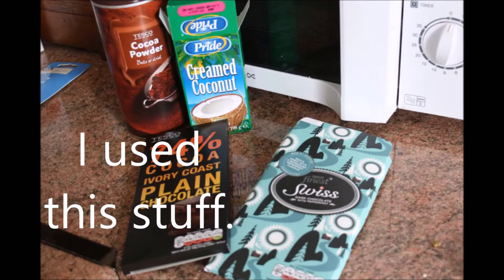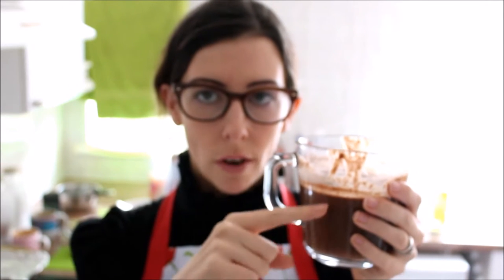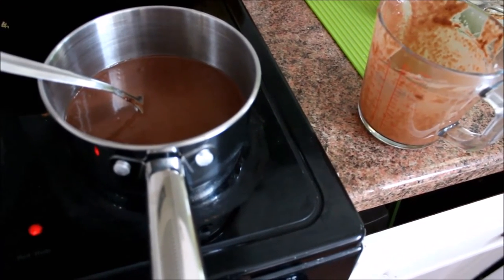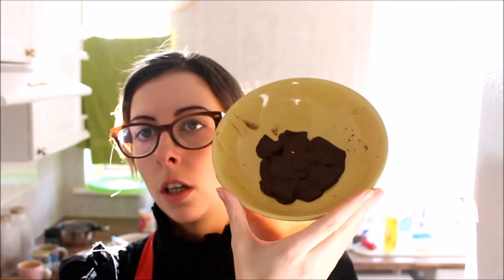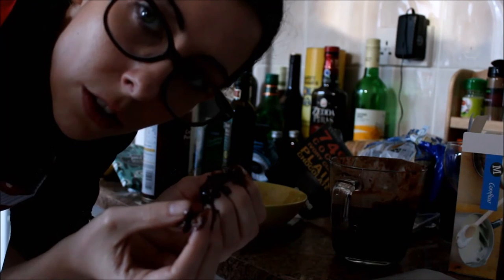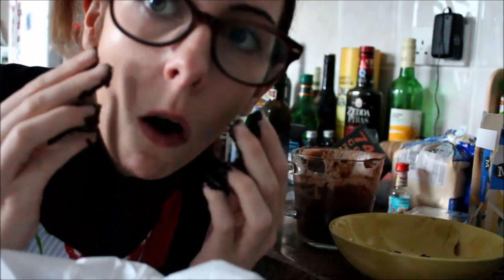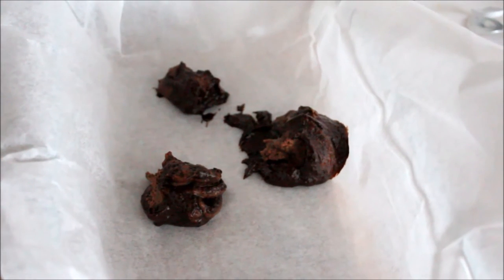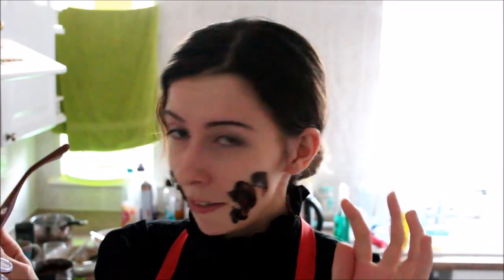The Most Ridiculous Cooking Video I Ever Made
The most ridiculous cooking video I ever made. If anyone from channel 4 is watching, they should hire me for that cake show. If anyone from that US election thing is watching, they should let me be president.